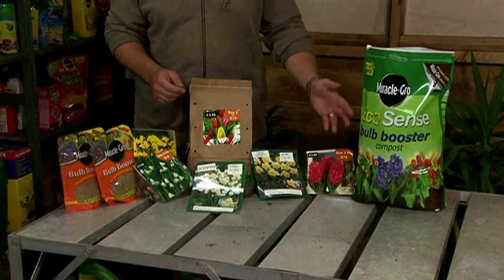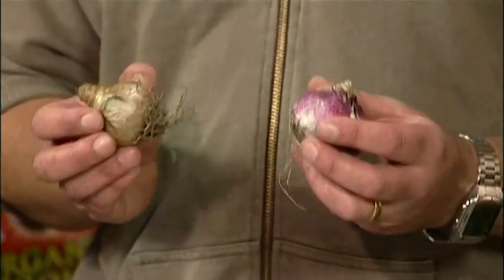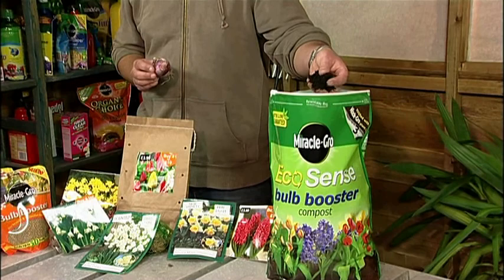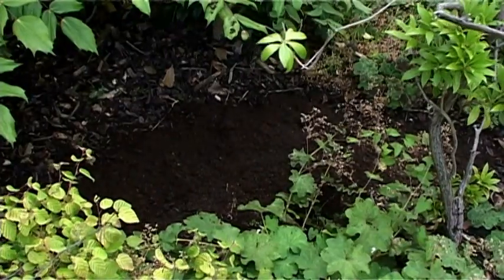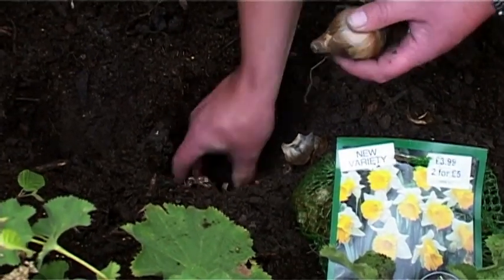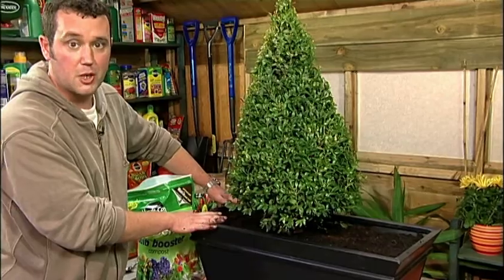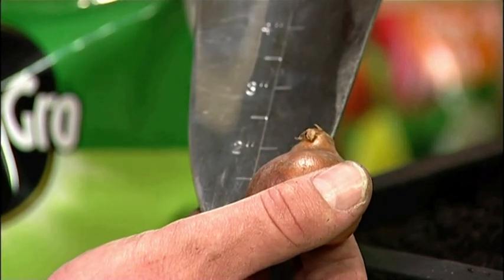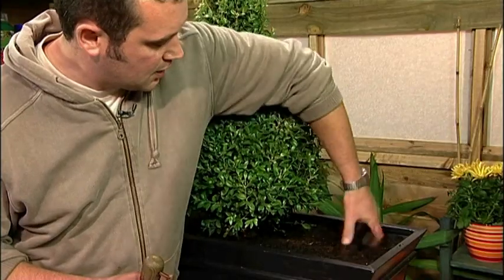How to grow flowers from bulbs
If you're looking for a quick and easy autumn project that will inject a splash of colour into your garden come springtime, then try planting up some bulbs. Just four simple steps this autumn will give you stunning rewards in early spring, which will make a dazzling re-appearance year after year.